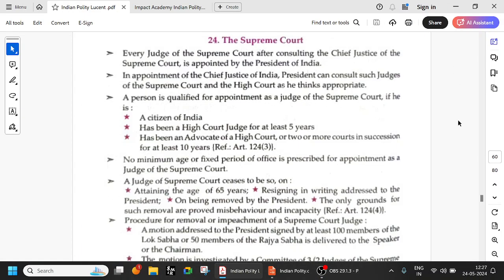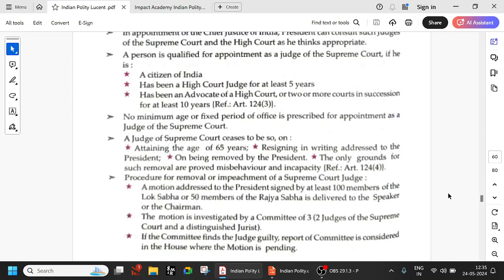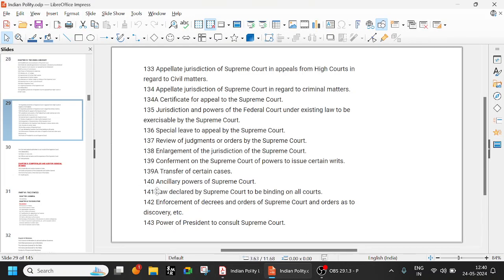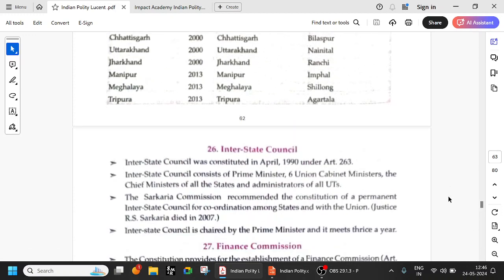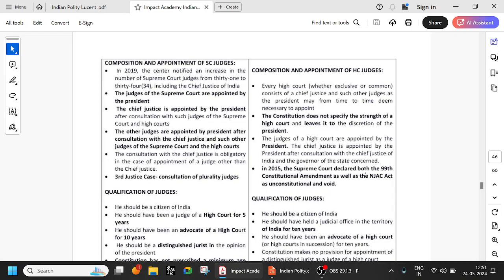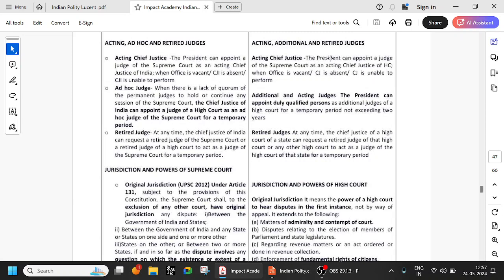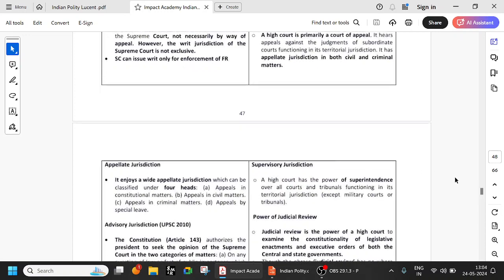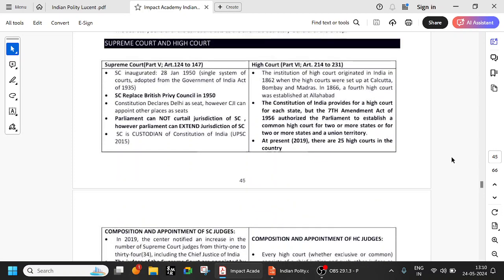The Indian Judiciary / The Supreme Court and The High Courts / Indian Polity